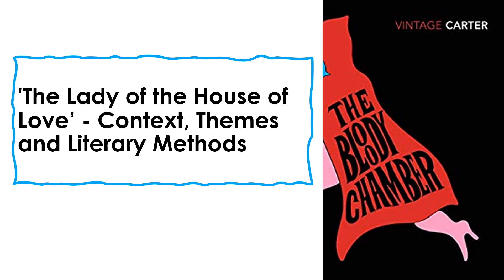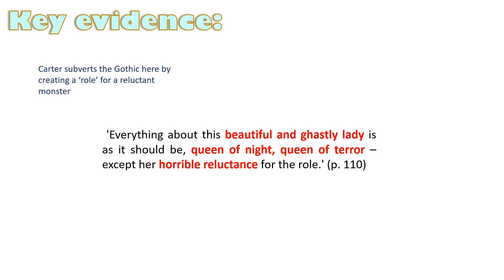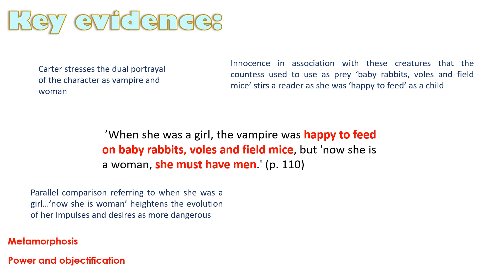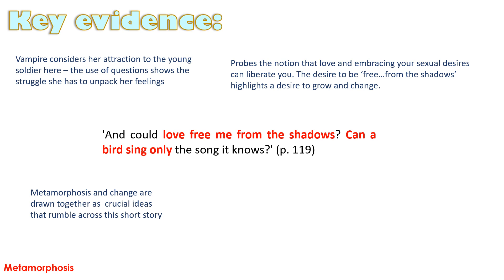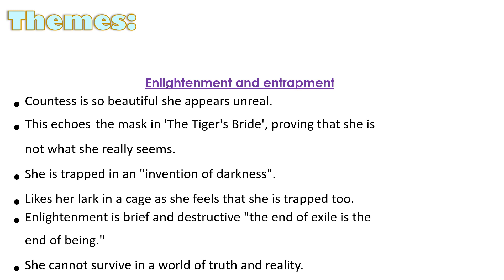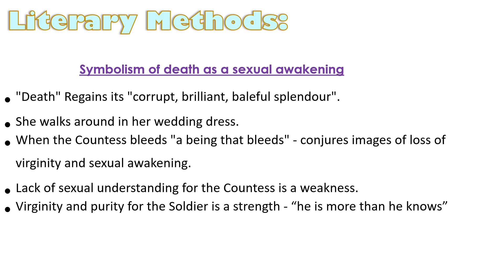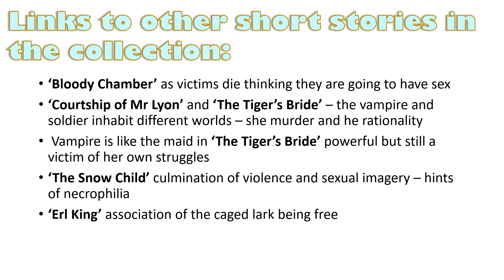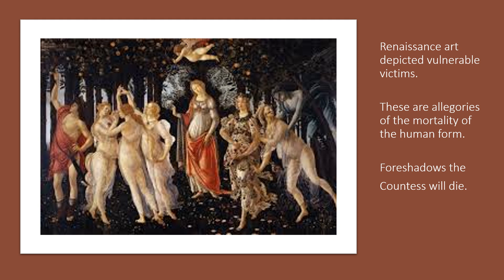The Lady of the House of Love By Angela Carter Analysis